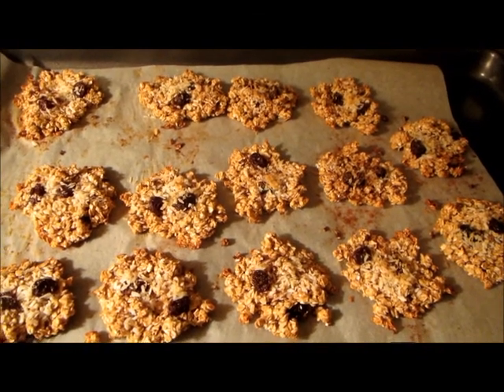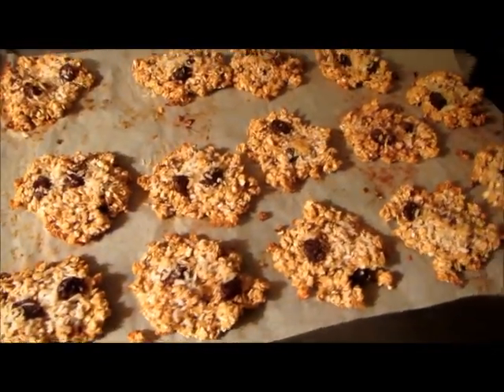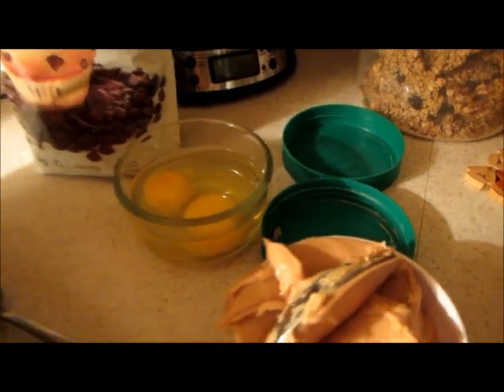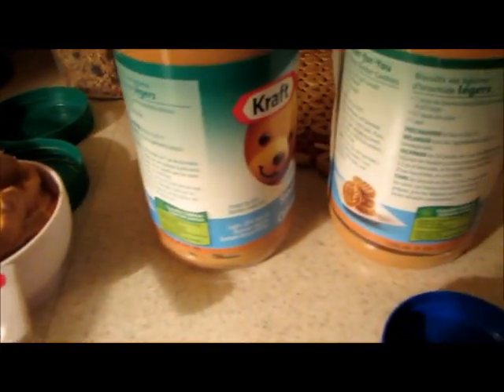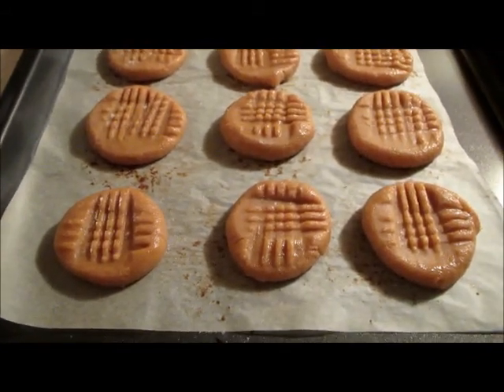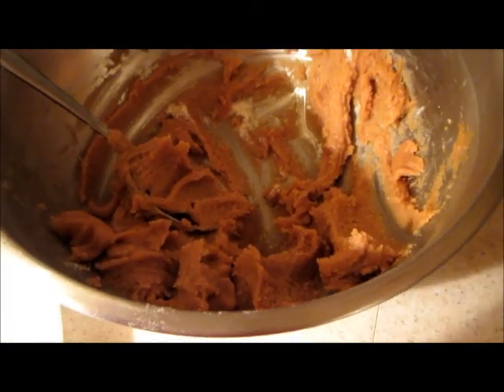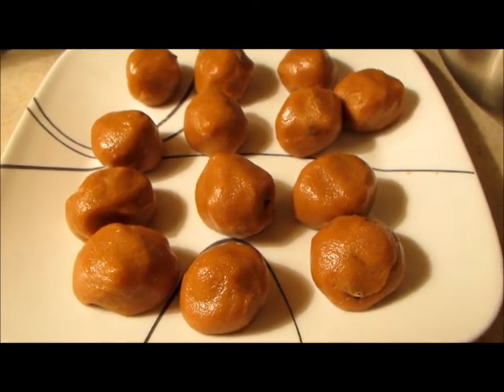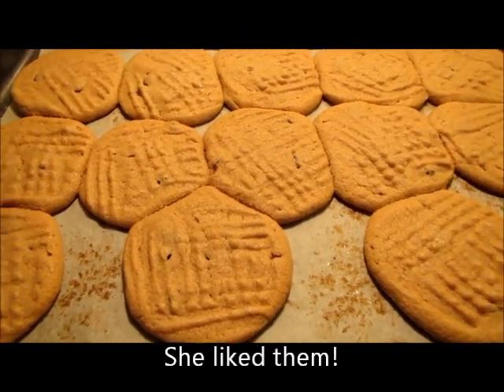Healthy Banana Oat Cookies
Recipe - Healthy Banana Oat Cookies
2 cups oats
2 bananas mashed (ripe) or banana baby food
1/3 cup apple sauce
1/4 cup milk or milk substitute
1 tsp vanilla
1 tsp cinnamon
raisins, few on top of each cookie
shredded coconut, sprinkle on top

Mix together, shape into cookies
350 for 15-20 minutes
Sharing my journey... as I learn to change what I can, and embrace what I cannot.

In 2012, I was officially diagnosed with Bipolar 2 Depression, Social Anxiety and Agoraphobia.  Earlier that year I was diagnosed with Type 2 Diabetes.  Needless to say it has been a challenge.  I am in the process of Embracing Wellness.

I think it will be helpful to document this journey, and hey, maybe even connect with others who are going through similar challenges in their own lives.